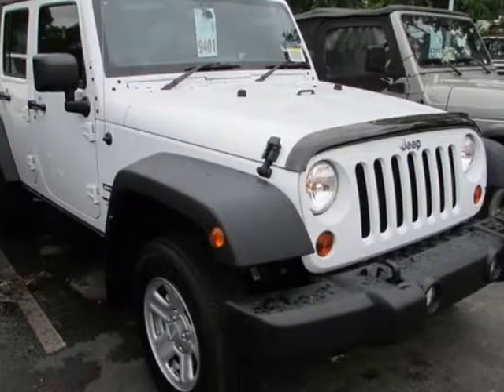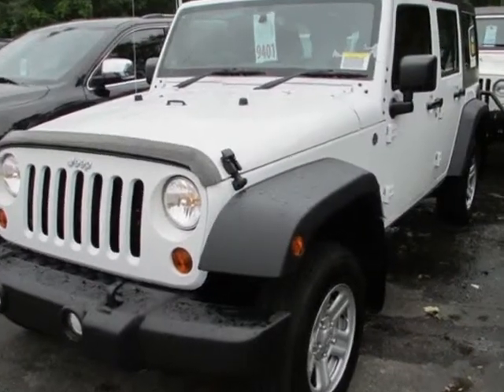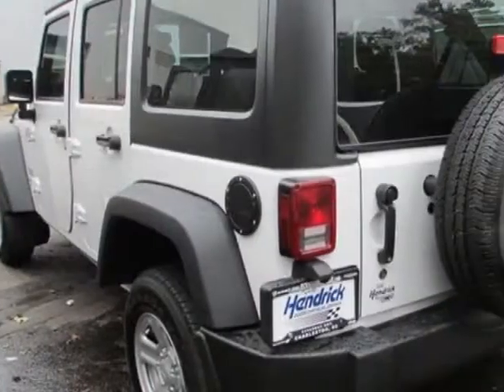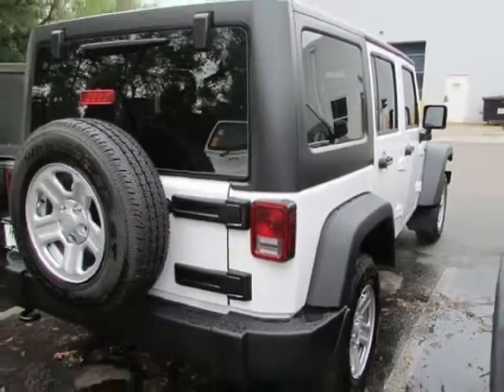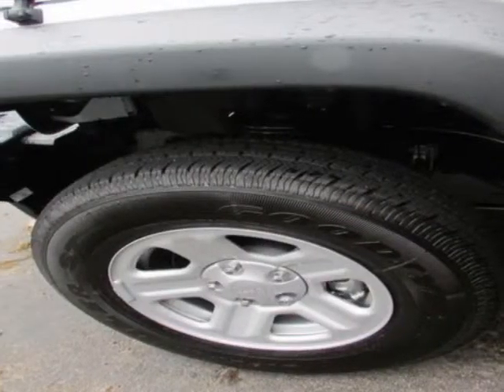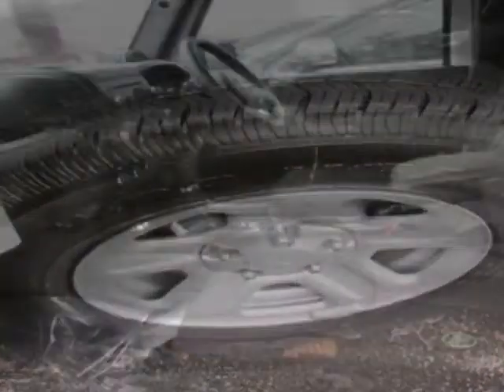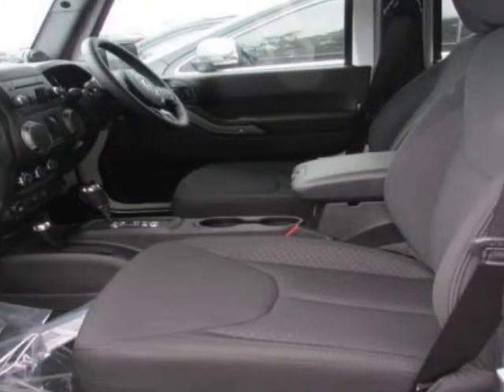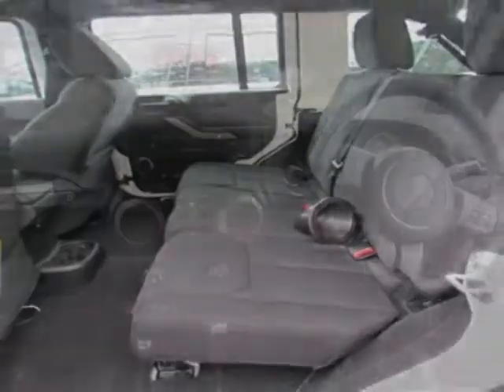2013 Jeep Wrangler Unlimited Sport SUV - Charleston, SC